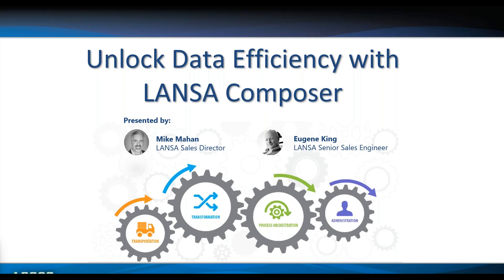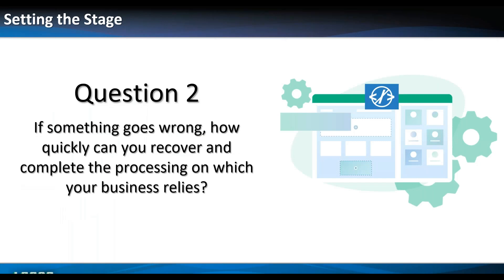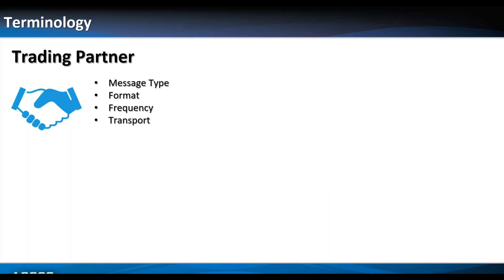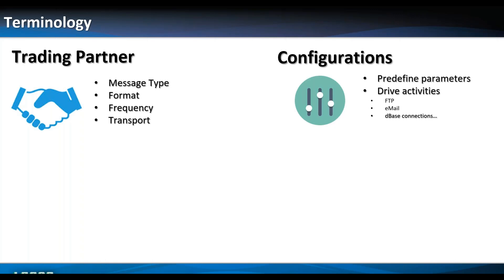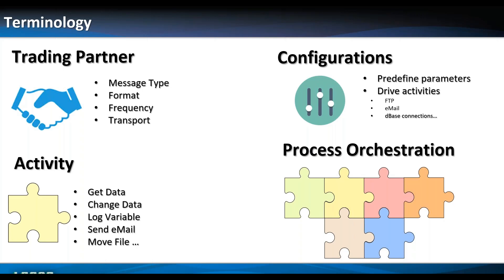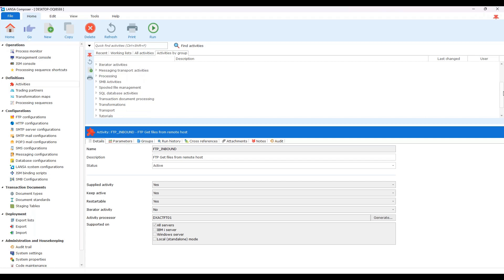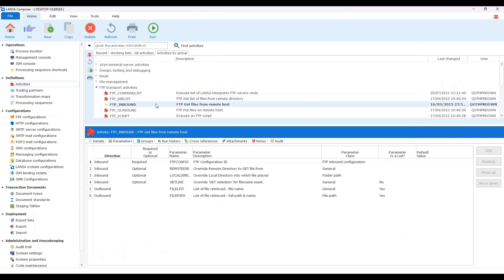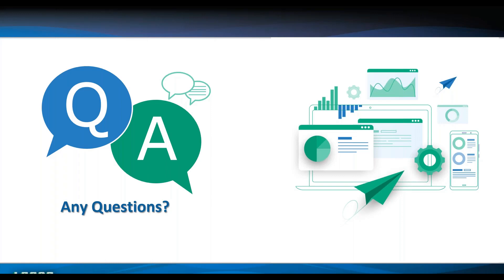Webinar Recording: Automate Data Exchange Without Coding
Check out the recording of our live webinar on how to “Automate Data Exchange Without Coding.”

Session Highlights:
- Creating seamless connections between internal and external systems
- Sneak peek into Composer’s user-friendly visual interface and robust data format support
- Deep dive into secure data integration – no-code configuration and workflow automation

LANSA engineer Eugene King also shared a bunch of applications to inspire your EDI implementation and covered Composer’s compatibility with Visual LANSA.

Watch and share the recording with your colleagues now!